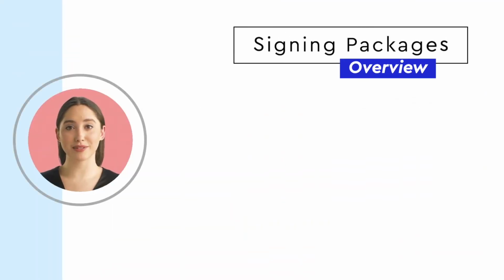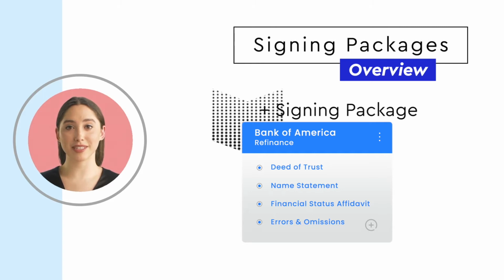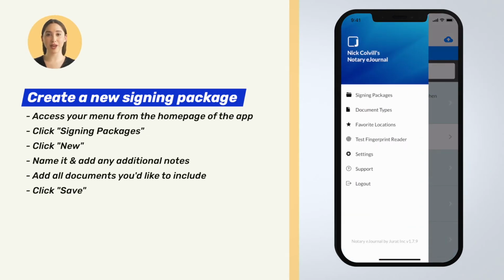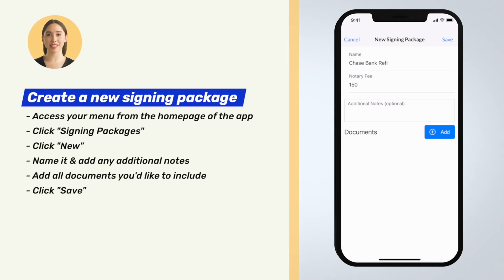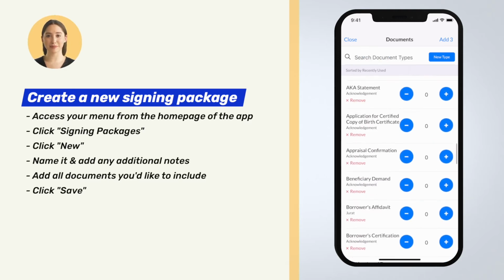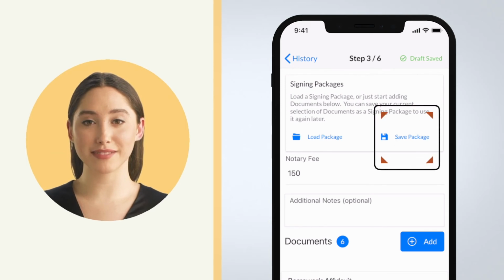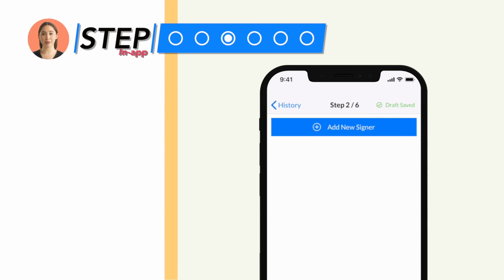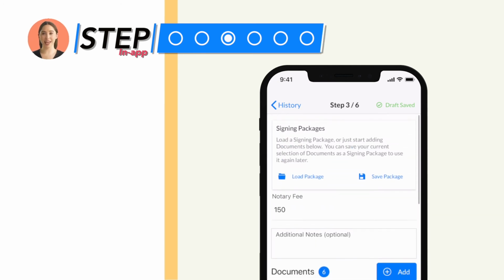Tutorials for the Notary eJournal - Signing Packages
Signing packages allow you to group together documents and information for quick input in a new notary journal entry. This feature is highly desirable for loan signing agents and notaries who work on the same type of documents on a reoccurring basis. Learn more about signing packages by watching this video

The Notary eJournal is an app that completely digitizes the entire notary journal experience. From capturing a signers thumbprint via Bluetooth scanner (an industry first) to scanning a signers ID to populate the entry fields - this turns the entire notary journal process into a fun and painless experience for both the notary & the signers.

Learn more about the Notary eJournal, see more tutorials and create your account